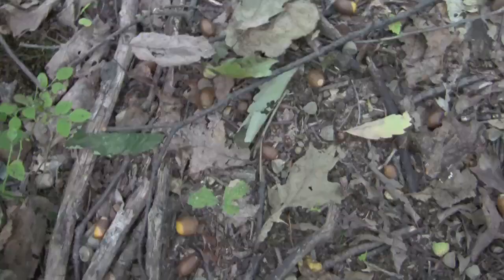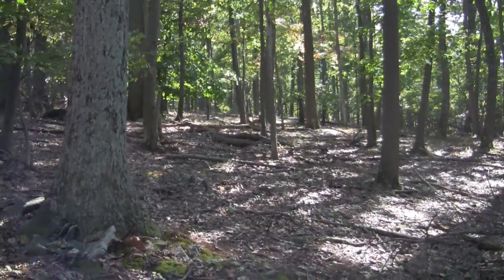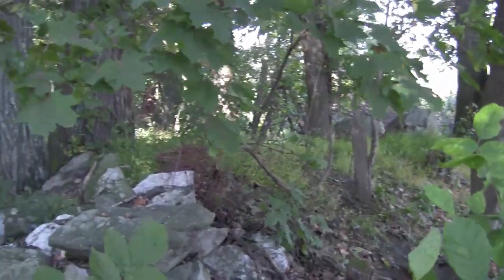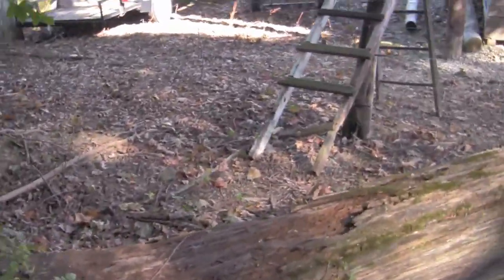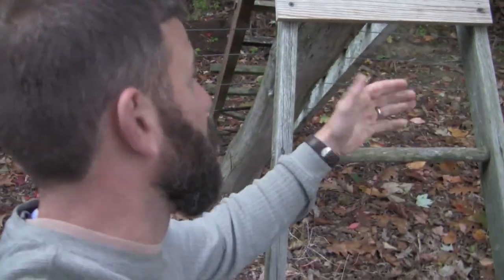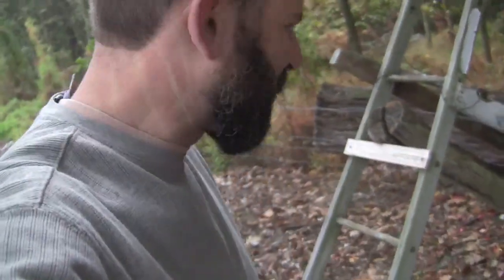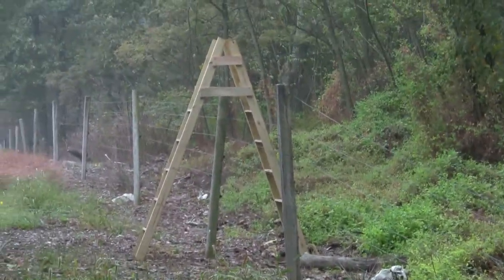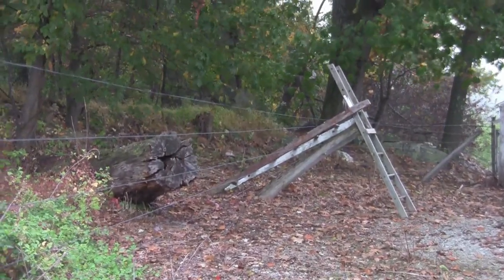Harvest Season - 2014 Part 1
The season of preparation is over. Harvest Season is upon us now.  With renewed vigor, I take to this season, and try something new.  Self filming 2 archery hunts at an old haunt here in Pennsylvania. After 27 years afield, this was a most enjoyable and educational experience for me.